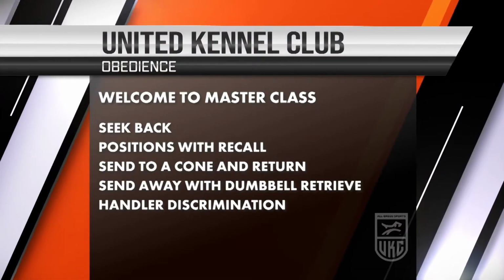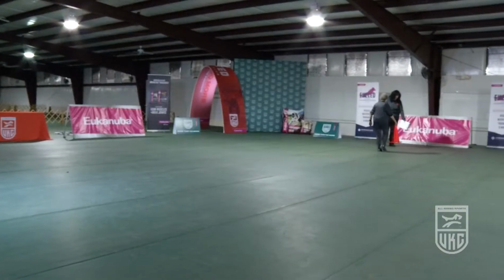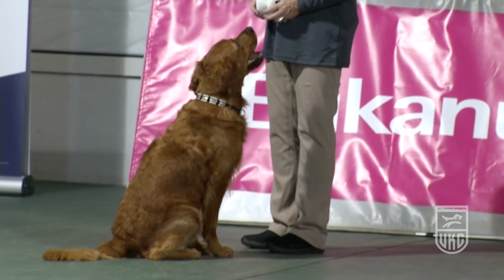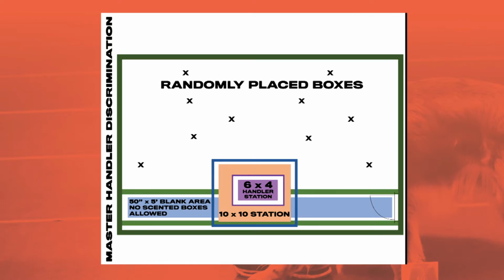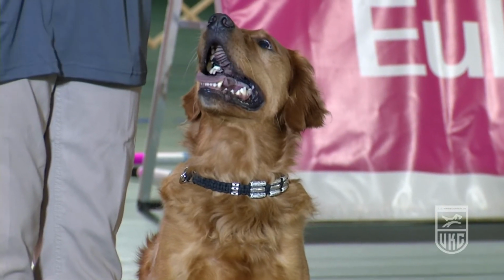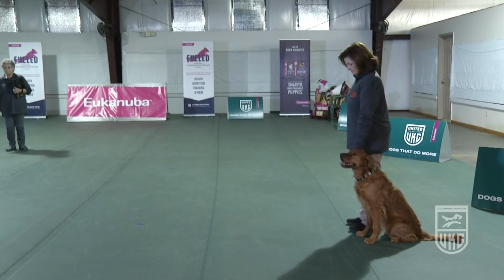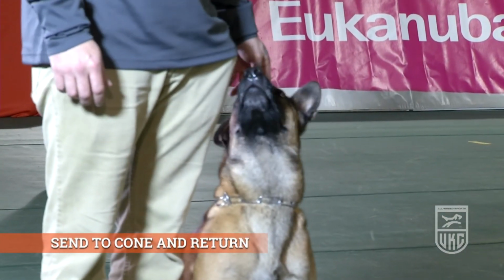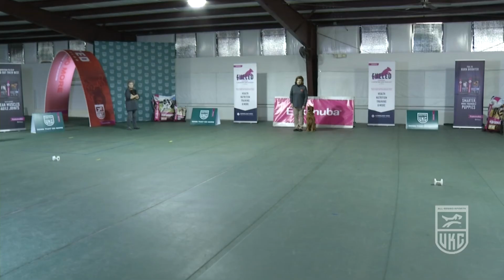UKC Obedience: Train Your Dog for the Master Level Class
0:00
0:12 - Equipment Requirements
0:18 - Seek Back
1:22 - Positions with Recall
2:10 - Send to Cone and Return
2:42 - Send Away with Dumbbell Retrieve
3:30 - Handler Discrimination
5:58 - Obedience Master
6:11 - Seek back
7:25 - Positions with Recall
9:21 - Send Away to Cone and Return
10:15 - Send Away with Dumbbell Retrieve
Follow UKC on social!

MAIN OFFICE
United Kennel Club

Guided by the belief that dogs make a difference by being the best partner a human can have in the field, on the job, or in a competition event, UKC is a community for people and dogs to pursue excellence together. Founded in 1898, UKC has been dedicated to enhancing the lives of Dogs That Do More, and their owners, by providing essential resources to help owners and breeders make informed decisions. The dog-human bond is celebrated through family-friendly programs highlighting the instincts and heritage of purebred and mixed-breed dogs alike with over 15,000 licensed club events annually.

Throughout the competition year, UKC directly hosts 14+ National and World Championship-level events across the country where notable titles and historic achievements are earned. Follow our channel! Here, you’ll keep up with all the latest UKC Major Event coverage, learn dog training tips and tricks, and stay up to date on UKC sport rules & UKC sport-specific announcements.